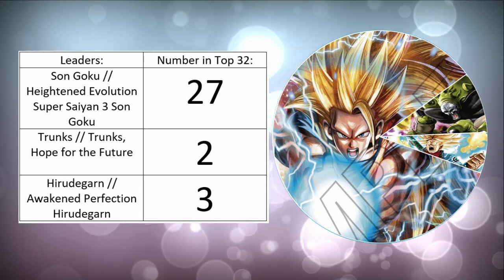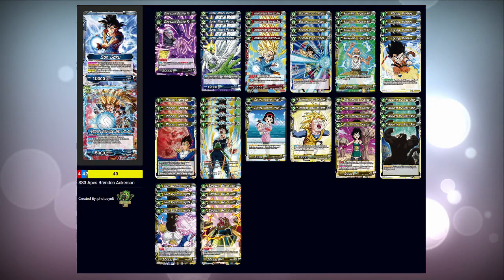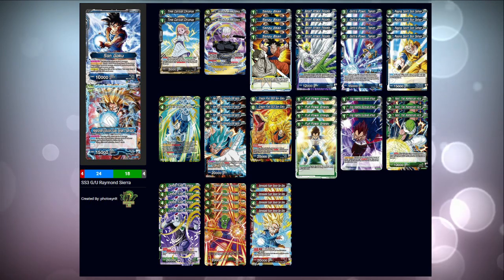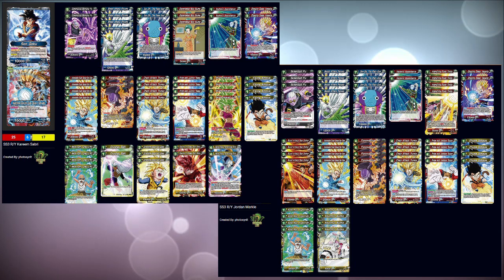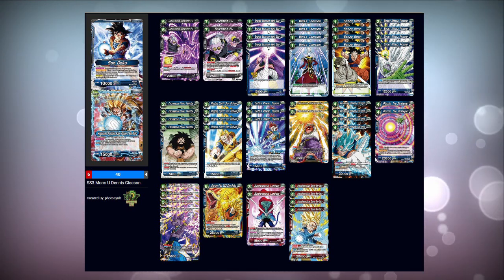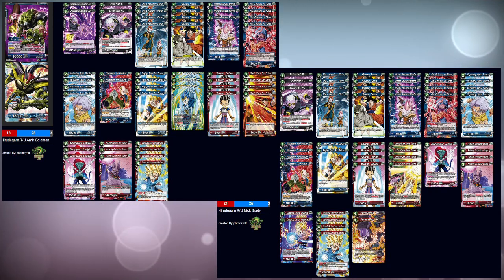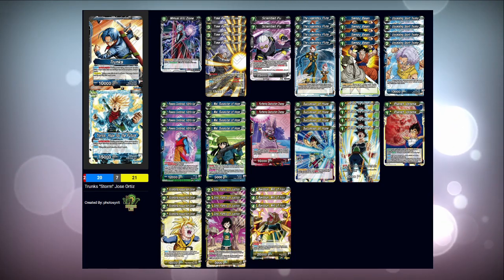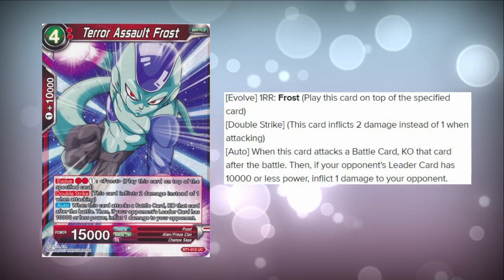ARG Invitational Top 32 Breakdown - The Era of SS3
Logen goes over the decks and techs of the top 32 players from the ARG Invitational in Philadelphia! Want more breakdowns like this?